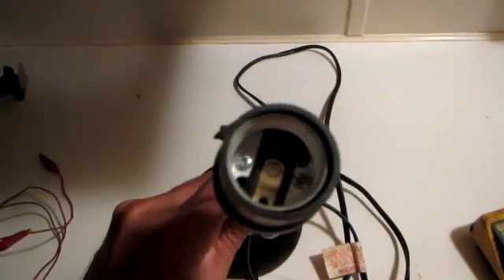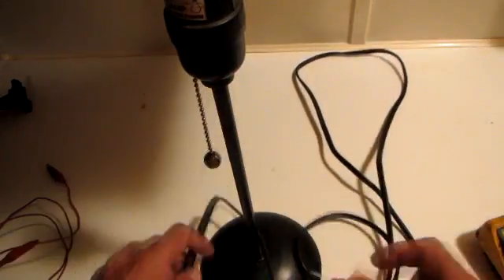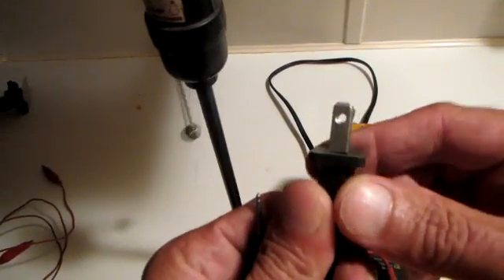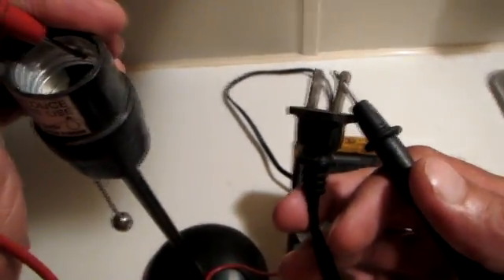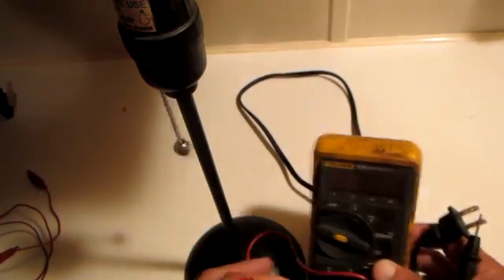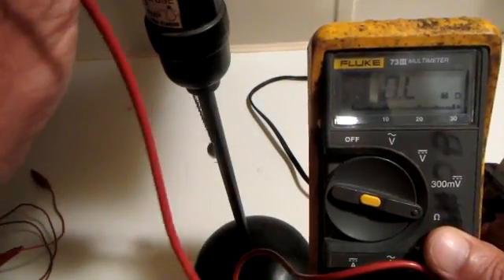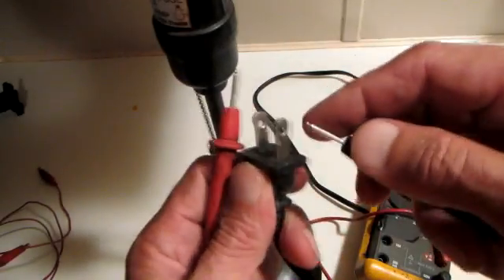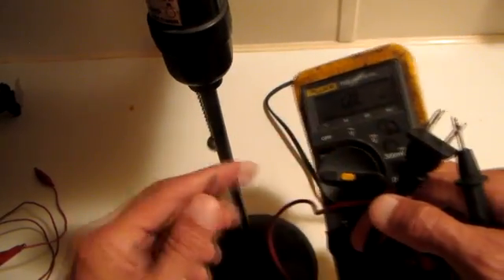Using a multimeter check wiring on a lamp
Using a multimeter to ohm out the wiring of a lamp. Verifying that it is wired properly and there are no shorts in the circuit. Visit eaglerunnerbill.com for more diy videos.